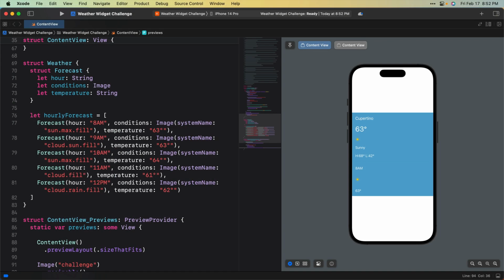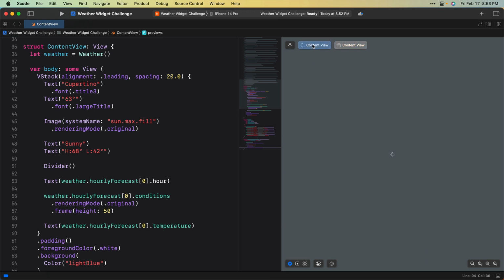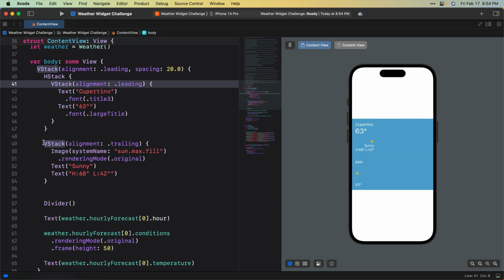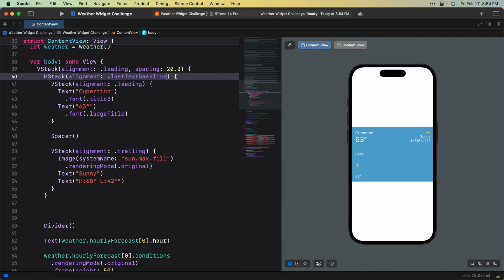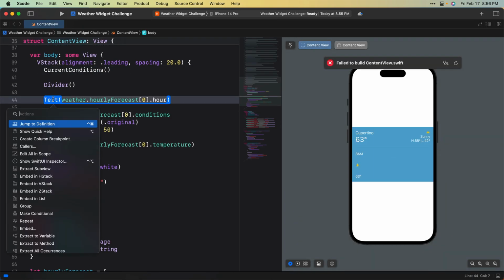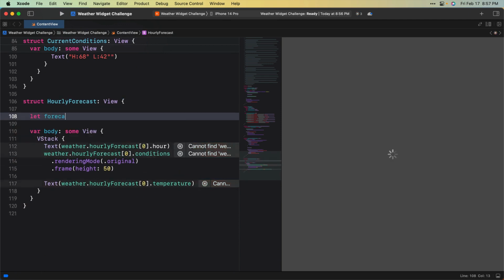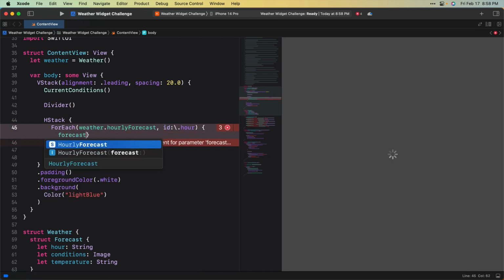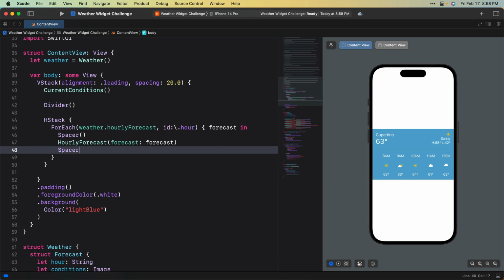suif 09 challenge stacks ForEach